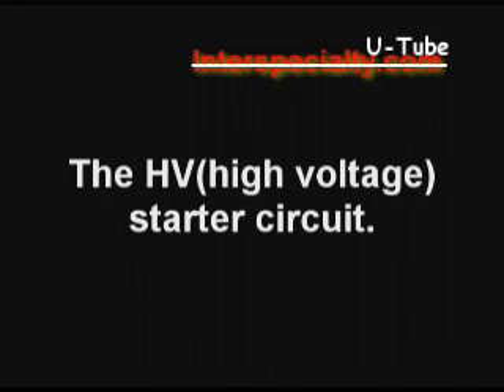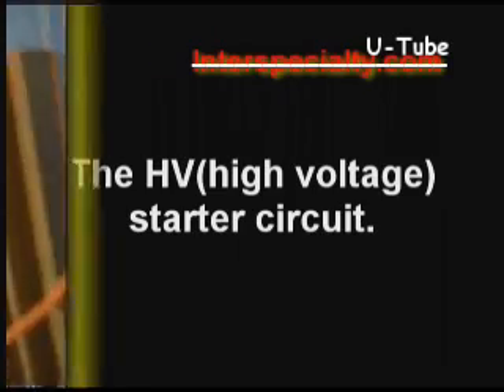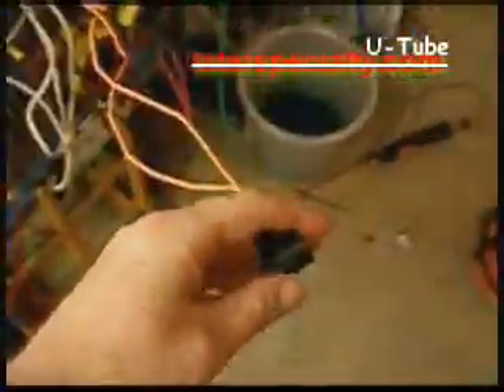Home Made Plasma Cutter High Voltage Starter Circuit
Home Made Plasma Cutter High Voltage Starter Circuit.  This is the only reliable way to start an arc in high velocity air.  Its also cheap and great for bee stings too!

This device is not isolated from ground and in this current version could, under correct circumstances, cause a lethal shock.  This device was tested on a dry concrete slab and show a open to ground voltage of 7.3 volts.